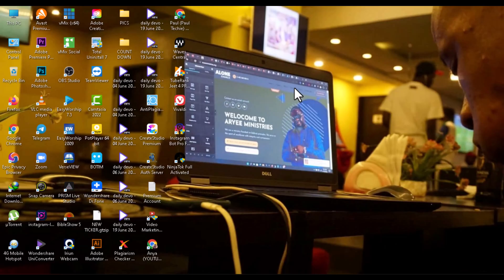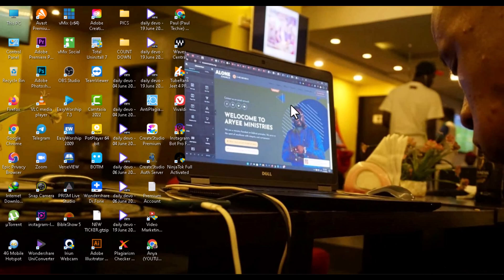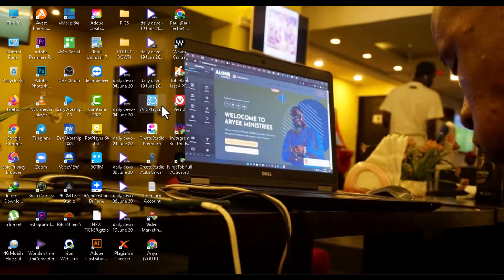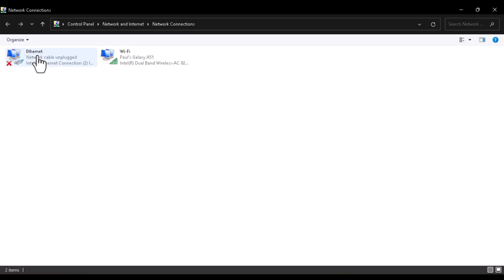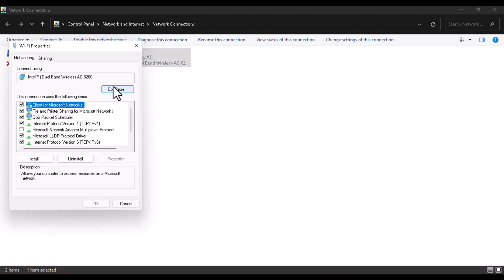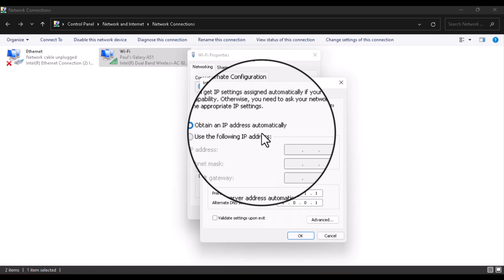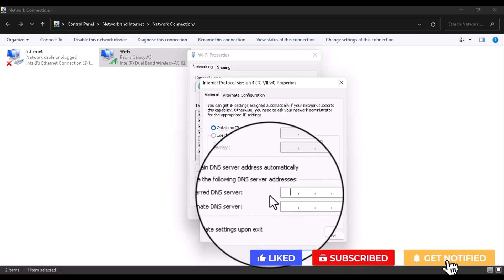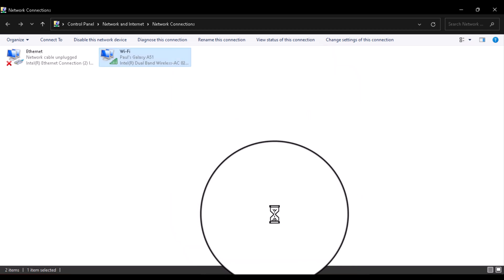Fix Slow Internet Speed | Change This 1 Settings | Works On All Windows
Let me show you how to Fix slow internet speed by changing this 1 settings. This will not only improve your live stream experience but also give you a super internet speed why using your windows PC.